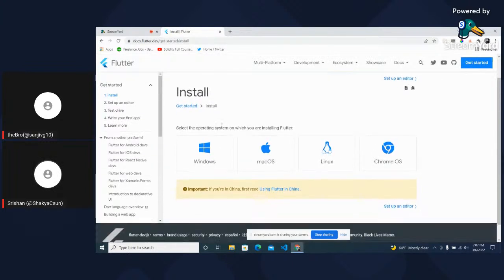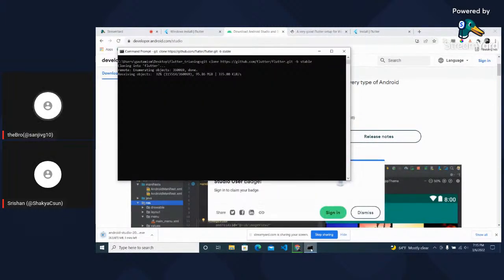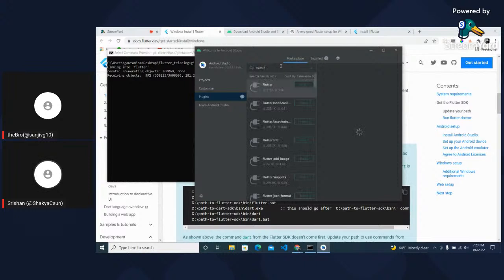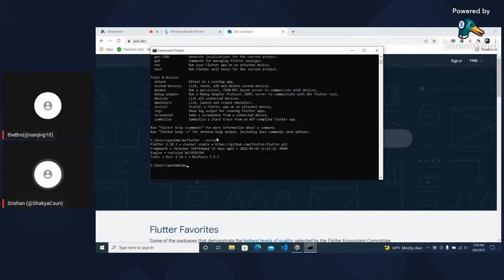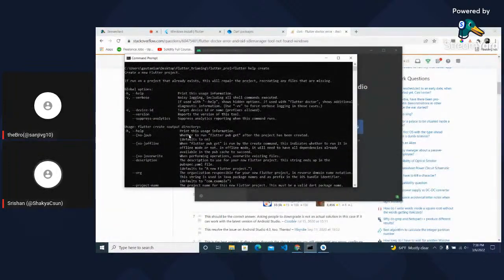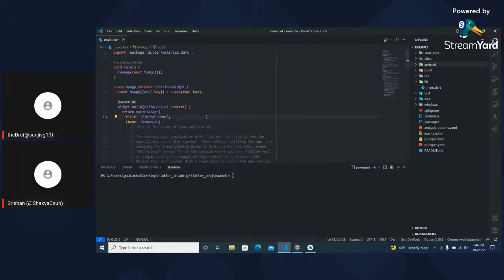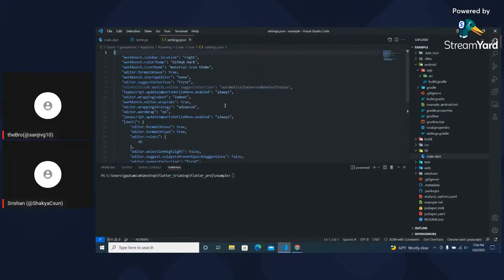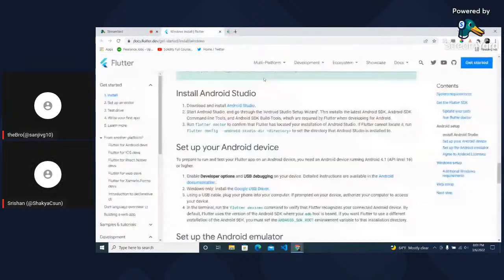Flutter Installation on Windows (NP | EN)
Learn how to install Flutter on Windows.